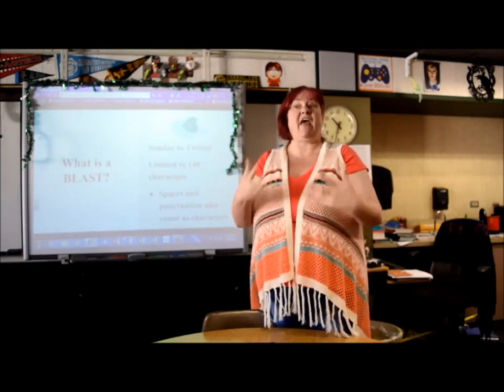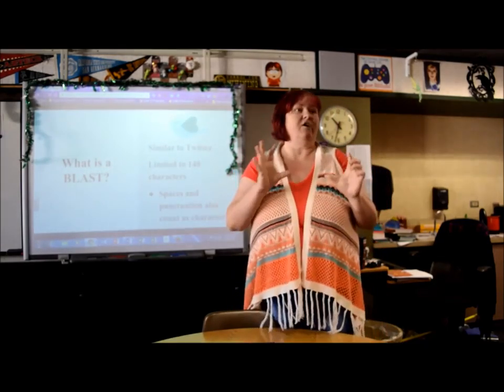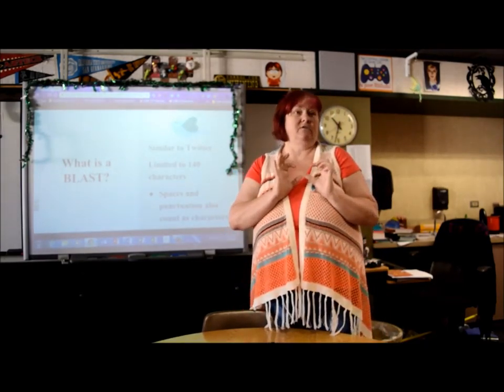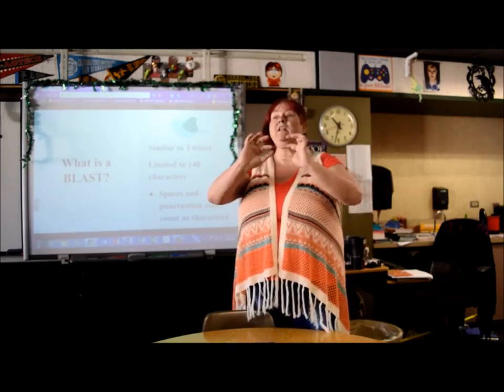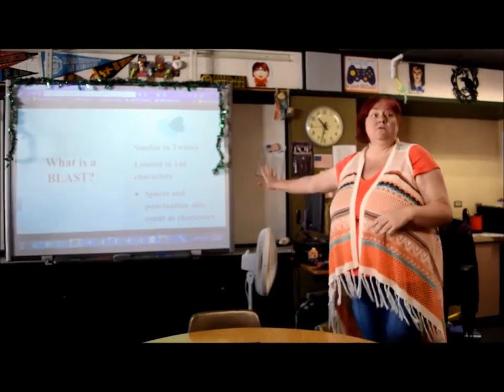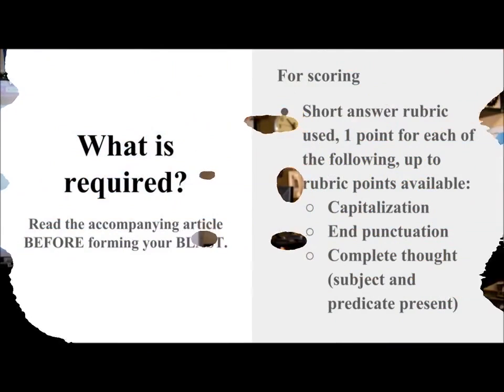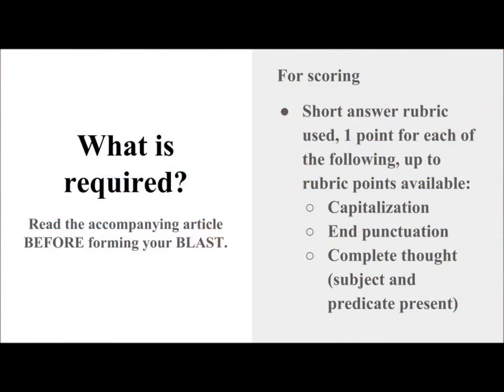Study Sync Blast Lesson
Badger Language Arts teacher Laurie Russo presents "Blast,"  for Study Synch.